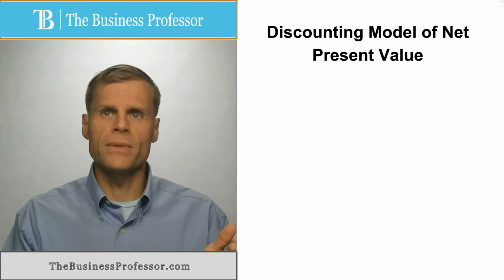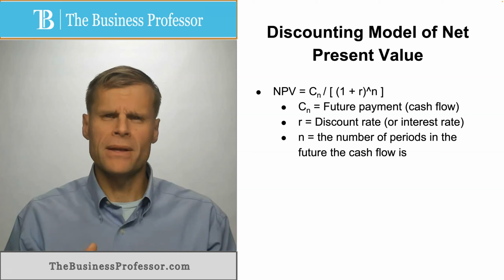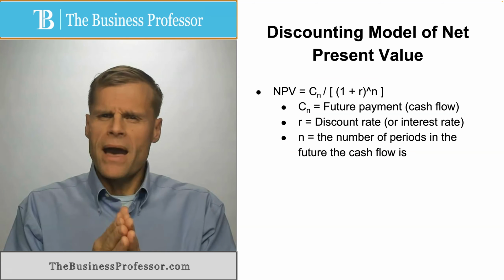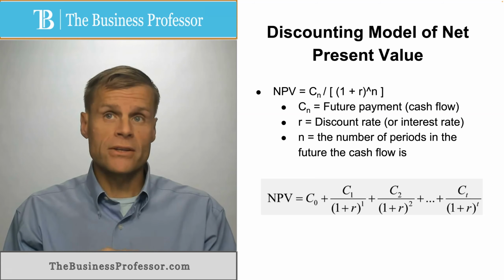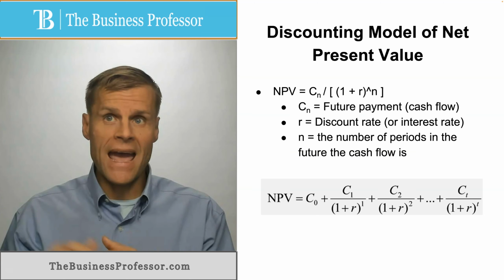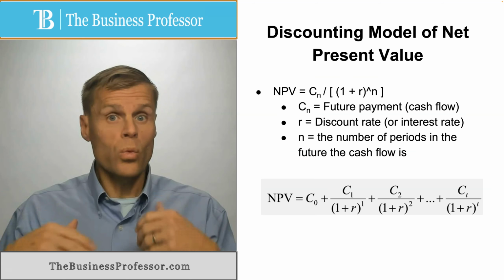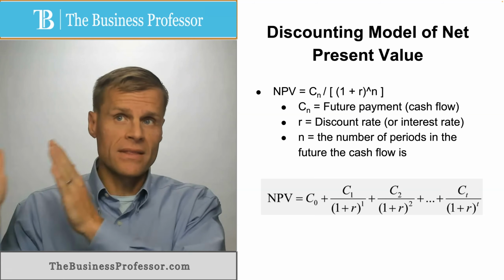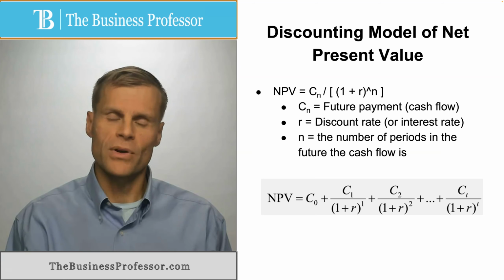Discounting Model of Net Present Value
What is the discount model for calculating net present value?